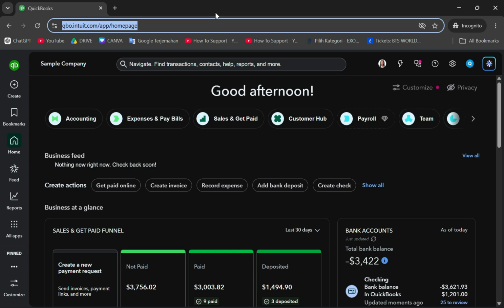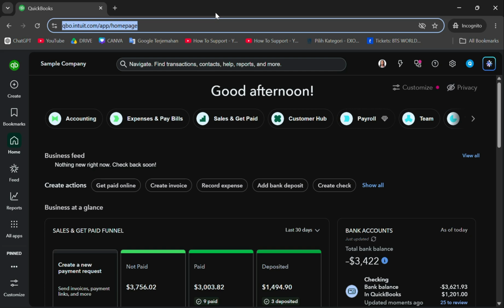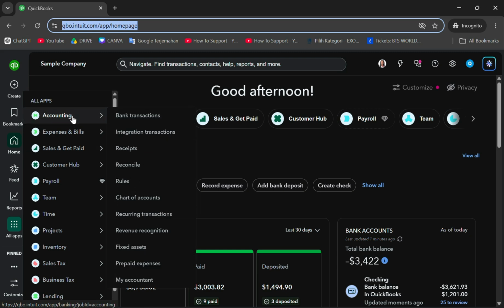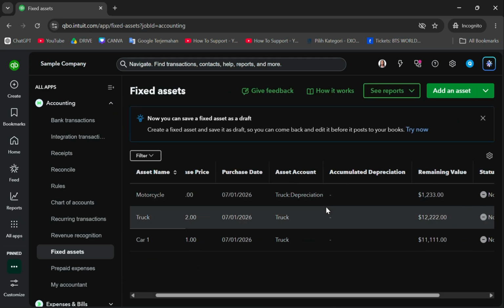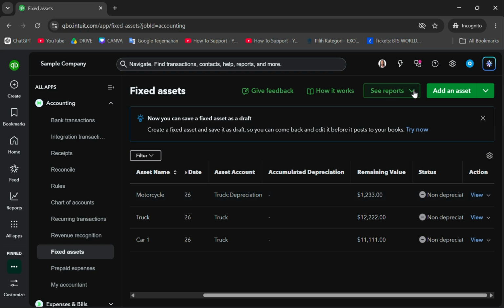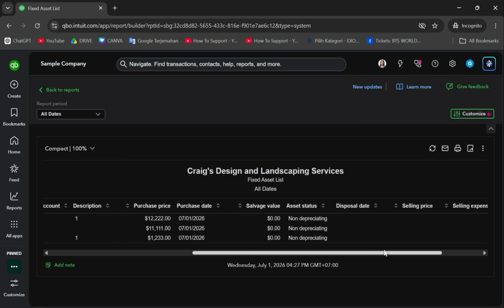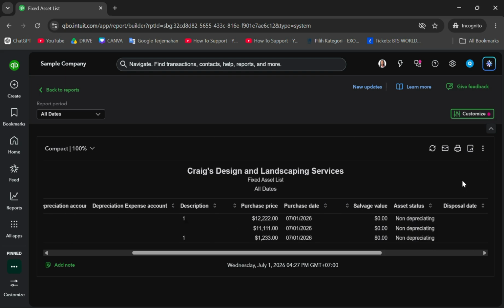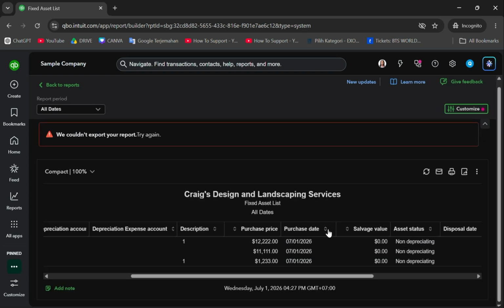How to Export Your Fixed Asset List to Google Sheet in QuickBooks Online (QBO 2026)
Learn how to export your Fixed Asset List to Google Sheets in QuickBooks Online with this step-by-step tutorial. In this video, you'll see how to export fixed asset data, import it into Google Sheets, and organize asset information for reporting, analysis, and collaboration in QuickBooks Online 2026.

• How to access your Fixed Asset List in QuickBooks Online
• How to export fixed asset data from QuickBooks Online
• How to import the exported file into Google Sheets
• How to organize and analyze asset data in Google Sheets
• How to use fixed asset reports for better financial management in QBO 2026